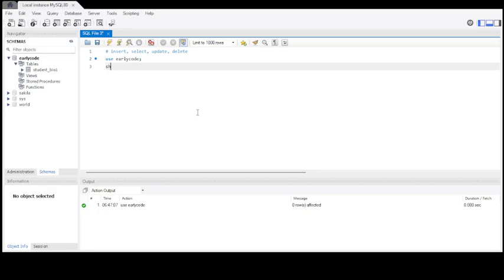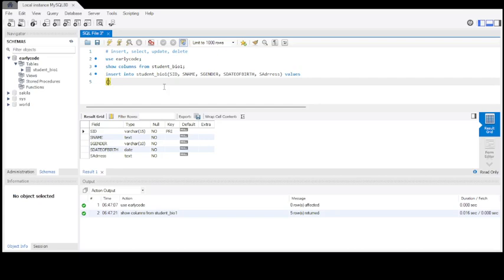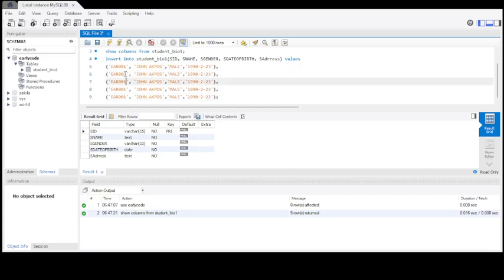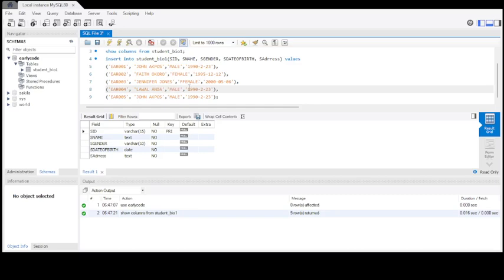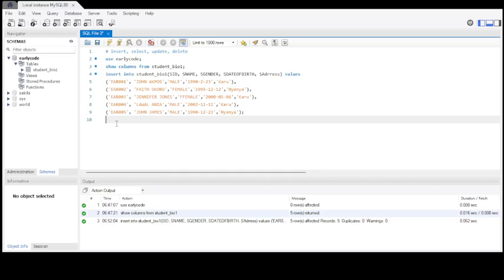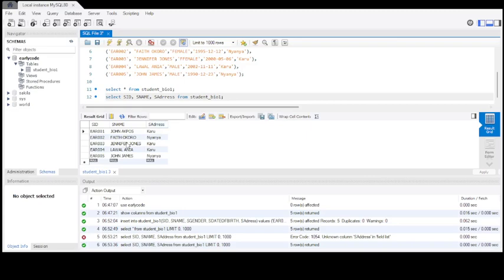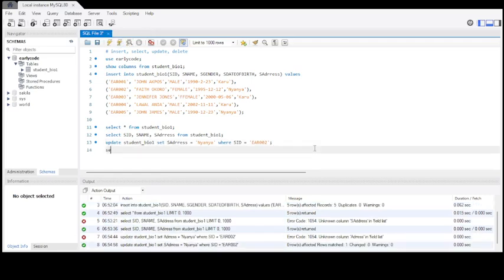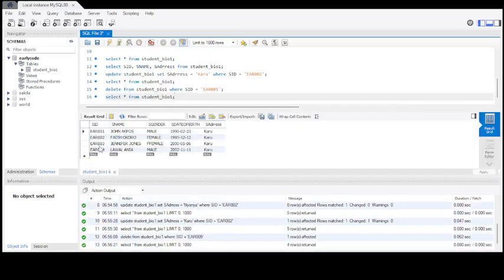Mysql Queries Concept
Learn the core concepts of MySQL queries in this quick and beginner-friendly tutorial.
We break down how MySQL queries work, common SQL commands, and how to use them to retrieve, insert, update, and delete data efficiently. Perfect for students, developers, and anyone starting with databases.

👉 Watch till the end to strengthen your SQL foundation!